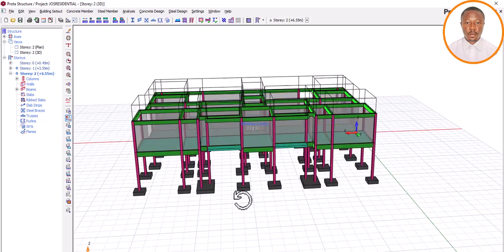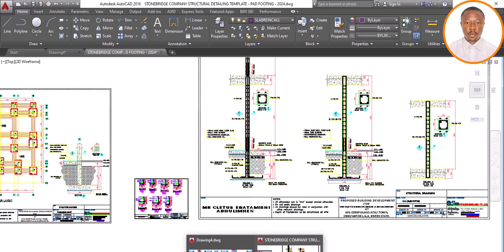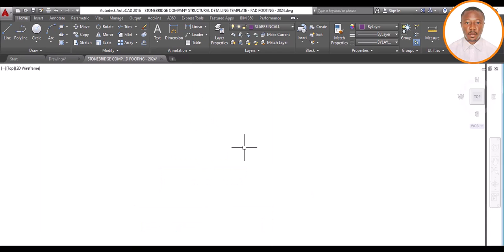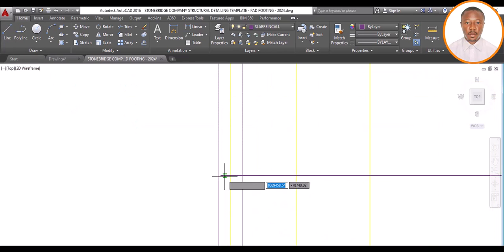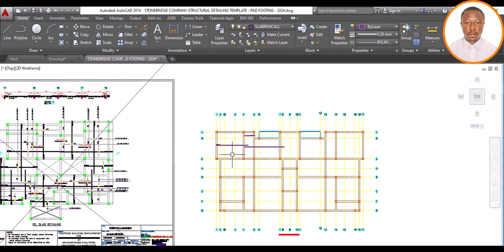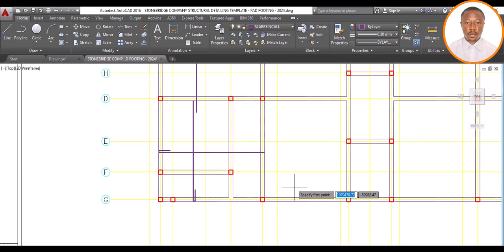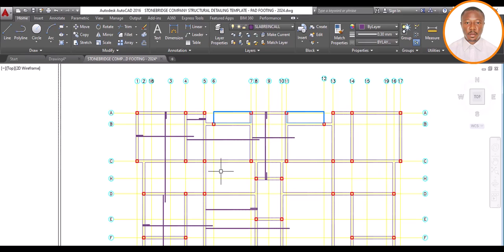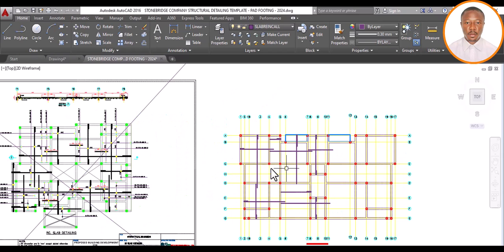PART 1 - SLAB DETAILING in Civil Engineering - Ekidel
In this video, you will learn how to perform slab detailing in autocad software after perfoming structural analysis and design using protastructure software.
We will be using stonebridge detailing template 2024 version for this slab detailing in civil engineering.

👉 This is a Customize Structural Detailing Template used after performing structural analysis and design using, Staad pro software, Orion CSC software, and protastructure software.

It is good to pay proper attention on detailing and construction drawing when it comes to structural engineering and civil engineering.

- Next Bonus:
In my next video i will:
1) Design and Detail to ACI Code in Prota structure and autoCAD
2) Design and Detail to Eurocode in Protastructure